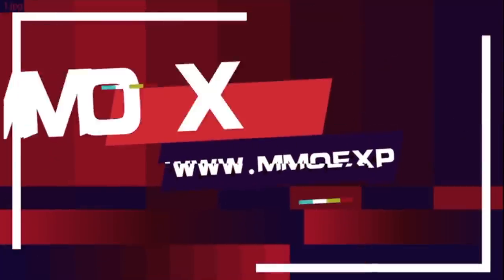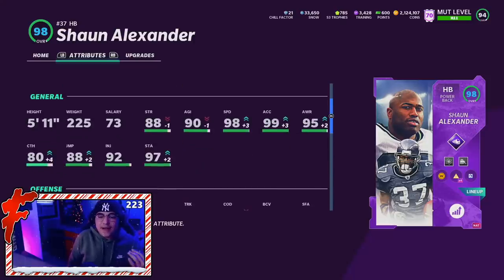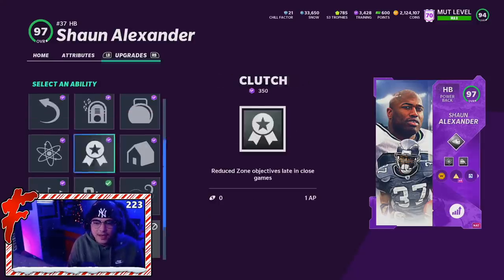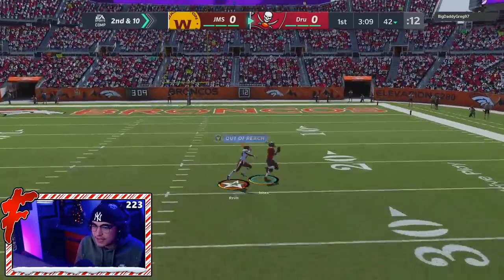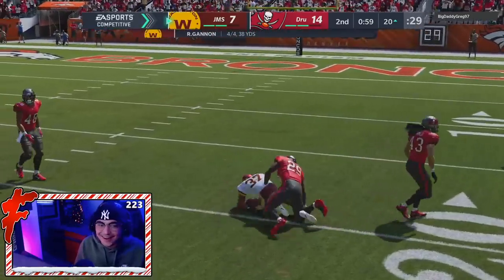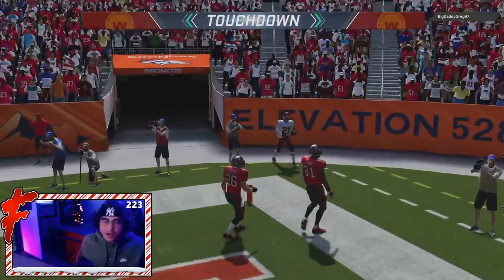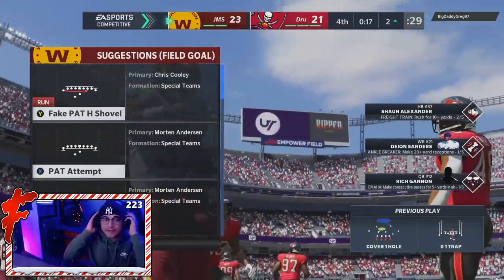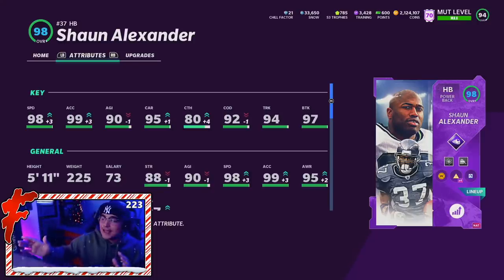SHAUN ALEXANDER IS AN ABSOLUTE FIGHTER (2 TDs) - Madden 21 Ultimate Team "Legends"